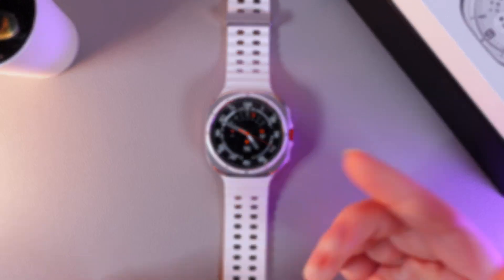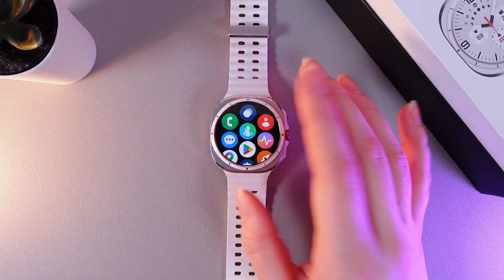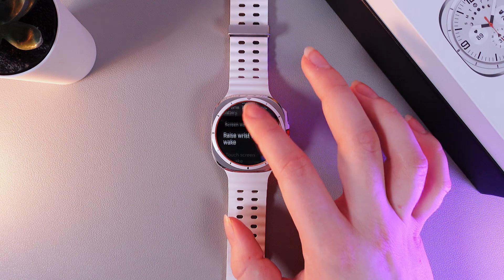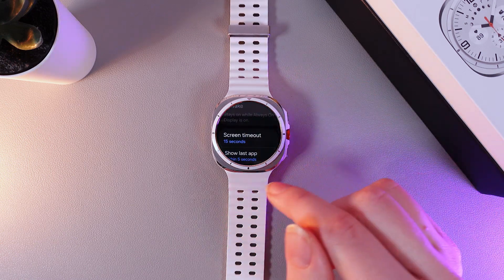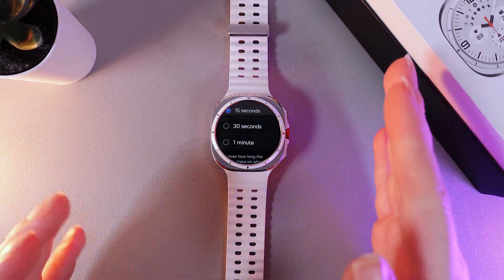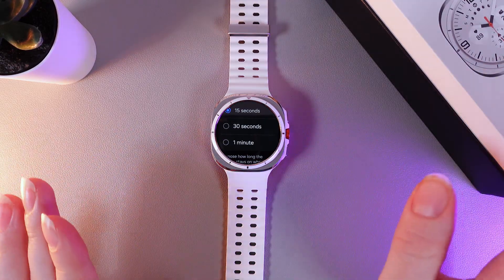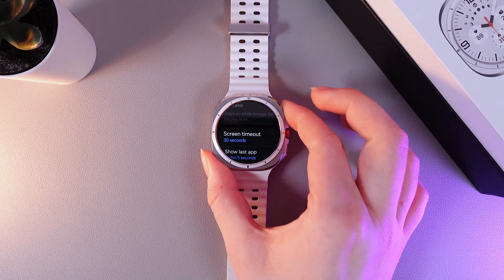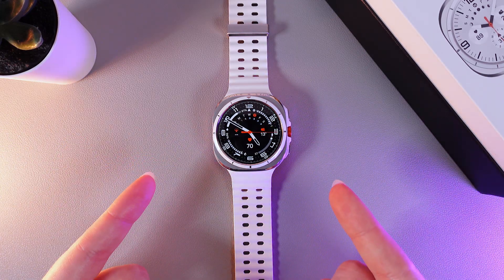How to Change Screen Timeout Duration on Samsung Galaxy Watch Ultra | You Should Know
Want to make your Samsung Galaxy Watch Ultra more convenient by adjusting how long the screen stays active? This quick tutorial walks you through the exact steps to change the screen timeout duration on your watch. Learn how to customize it to suit your needs, saving battery life or keeping the screen on longer when needed. Discover how to unlock this hidden feature for a smoother user experience!